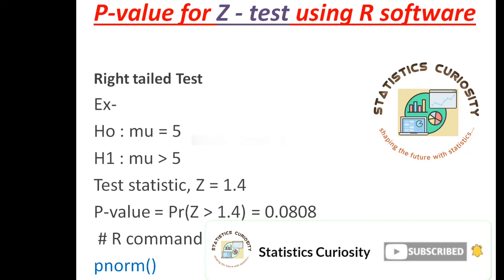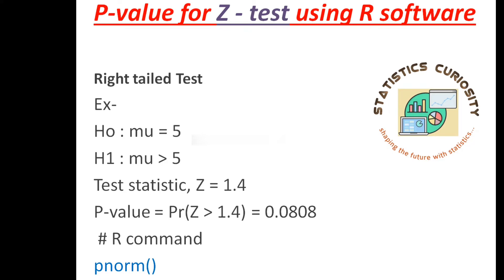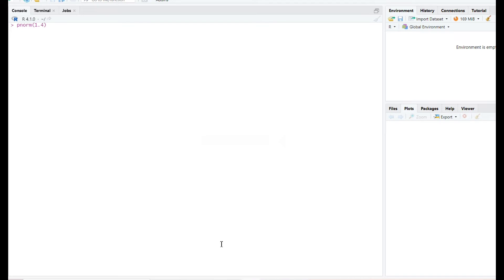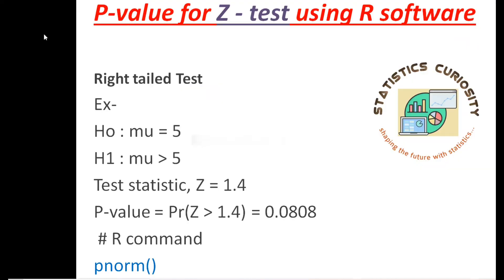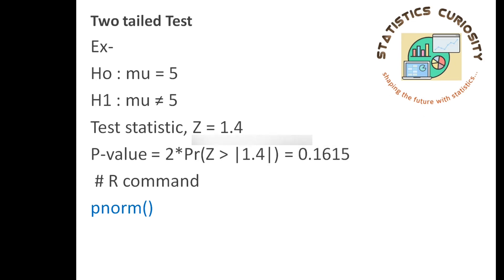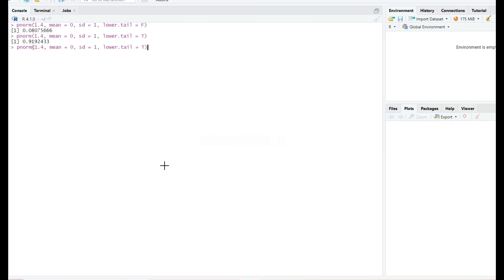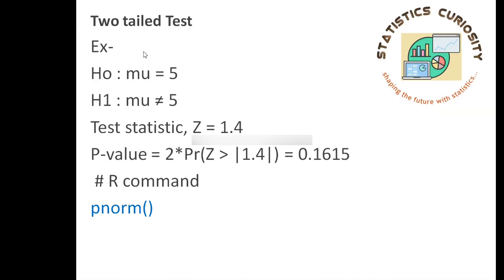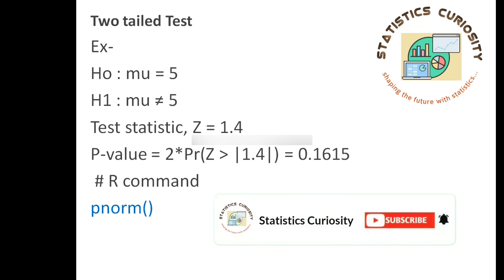P-value for Z test using R | Super easy approach ( English )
In this video, I have explained how to obtain the p-value for a Z test using R software in the easiest manner possible.
Thanks!